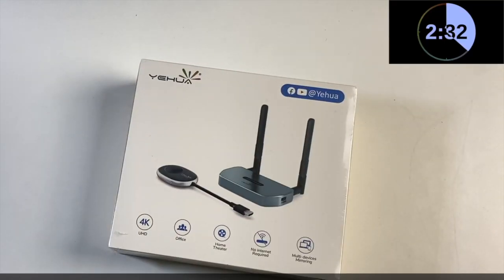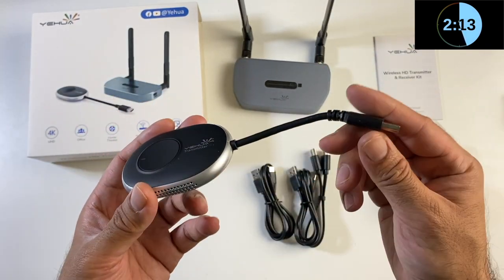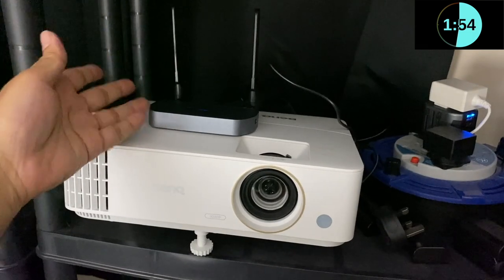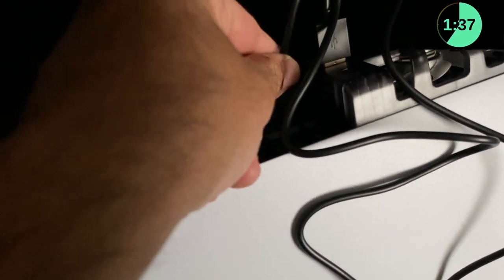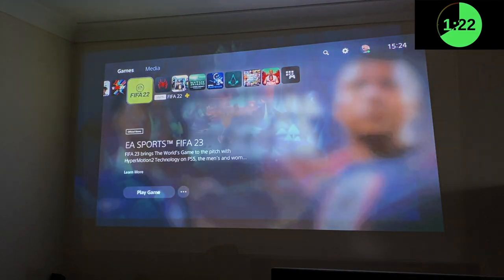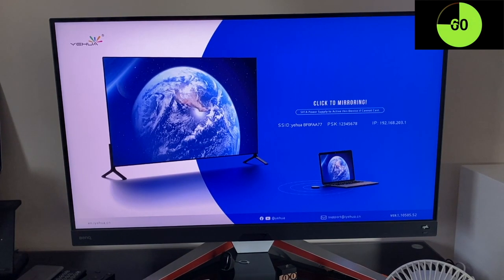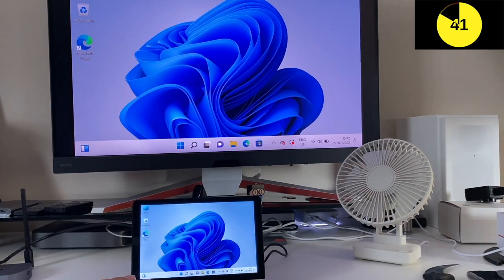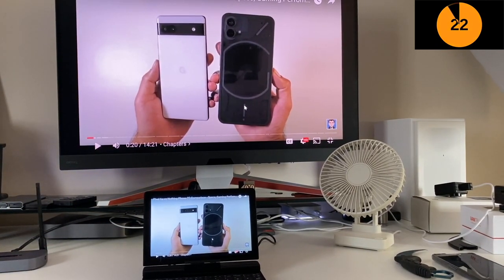4K HDMI Wireless Transmitter & Receiver - Wireless HDMI Extender